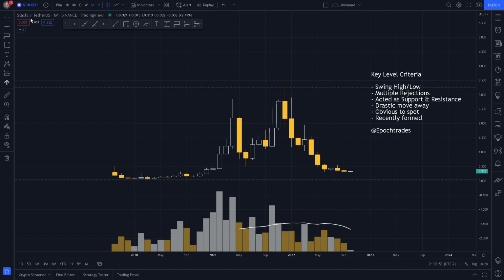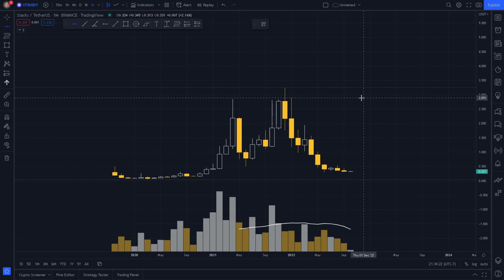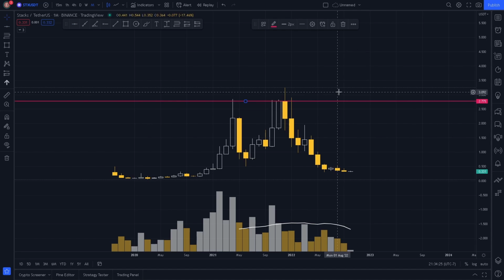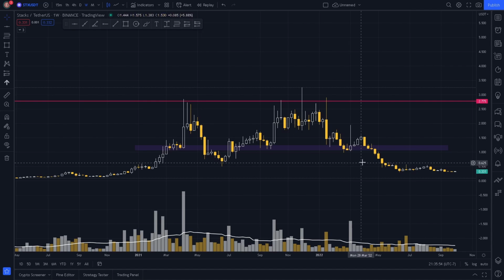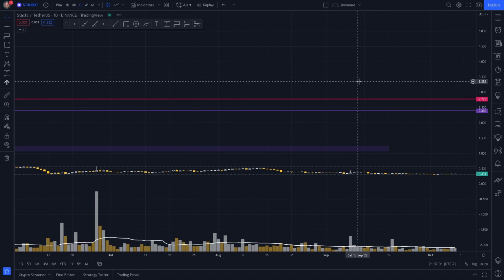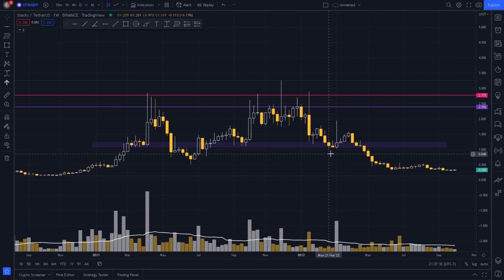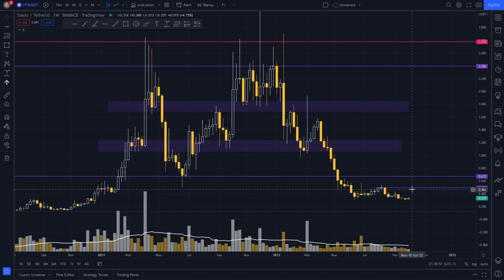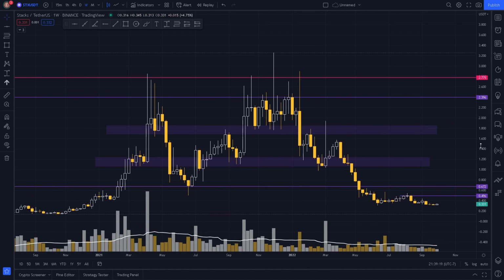How I Plot Key Levels on the Higher Timeframe (Stacks)